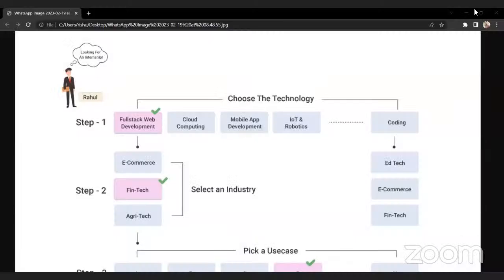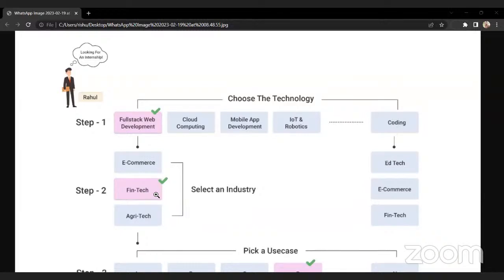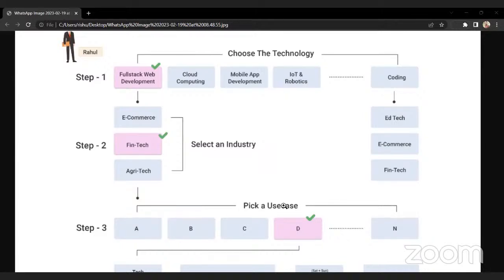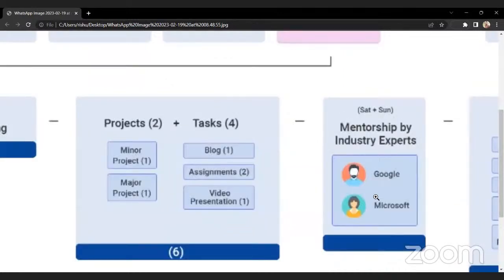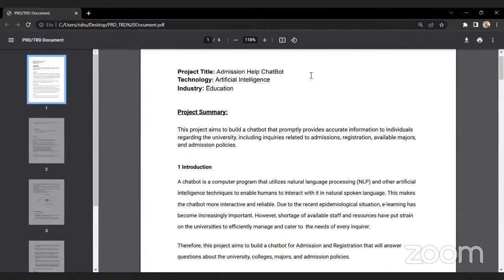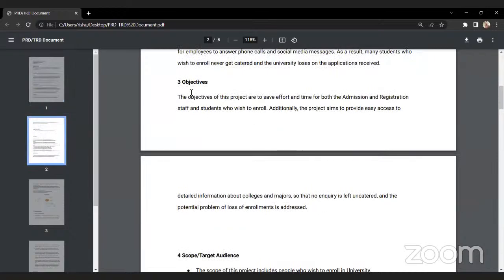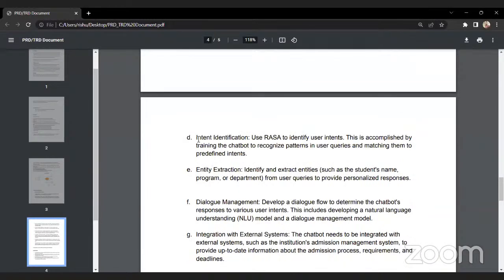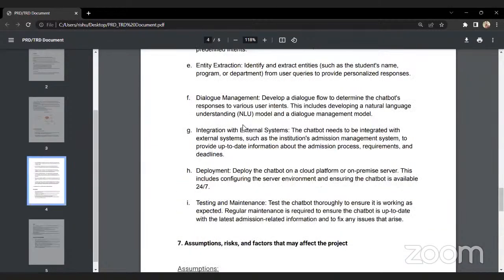Summer Internship 2023 By Rishu sir 20:30 24022023